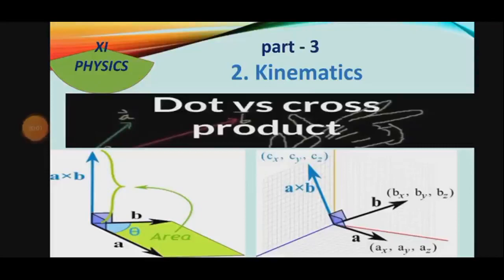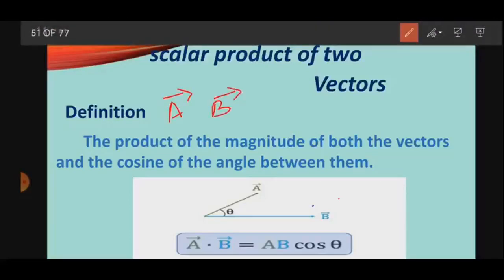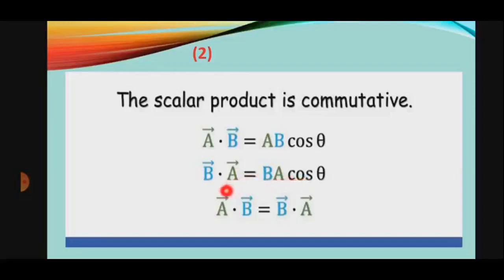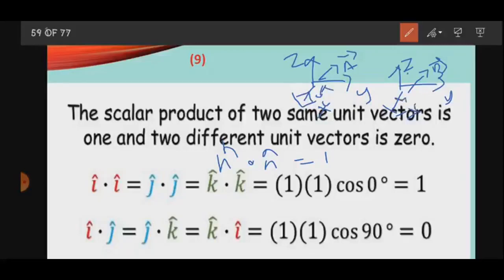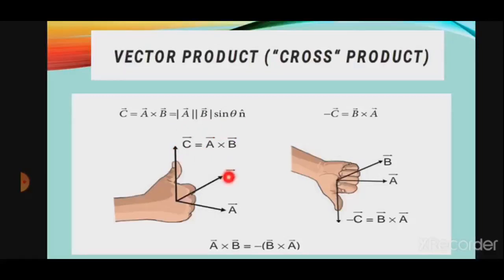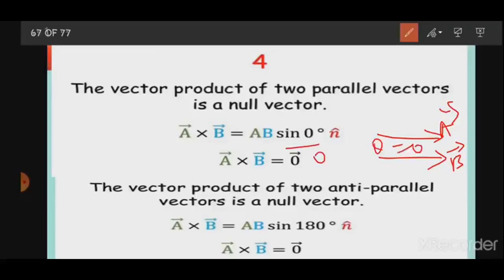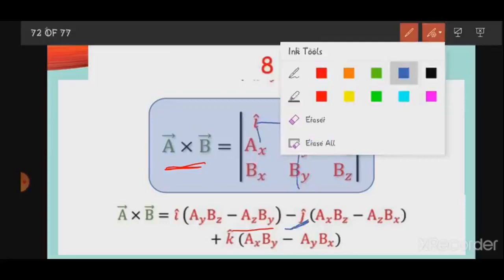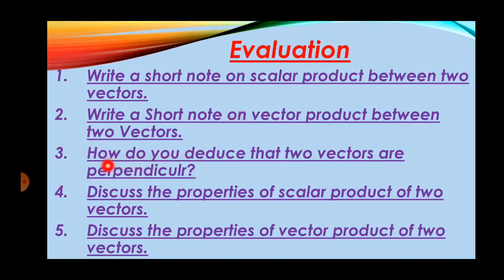11th physics kinematics ( part 3)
Scalar and Vector product of two Vectors